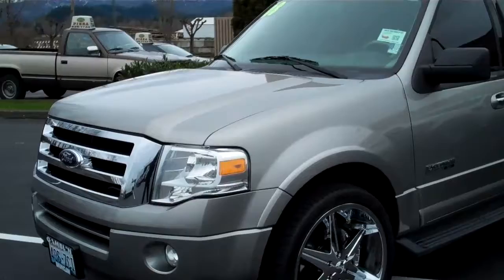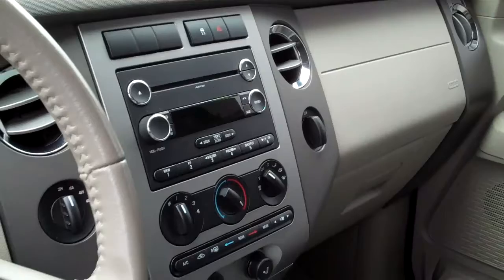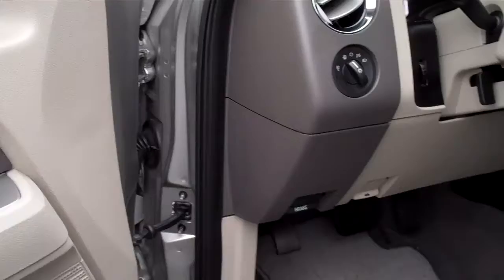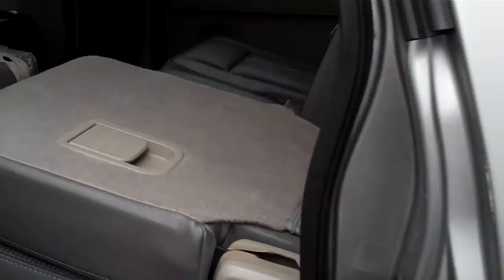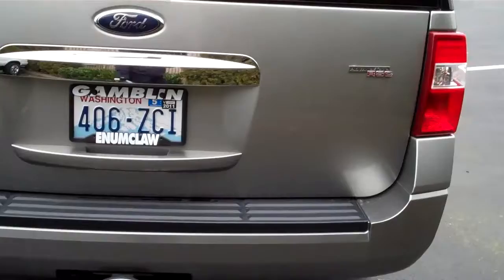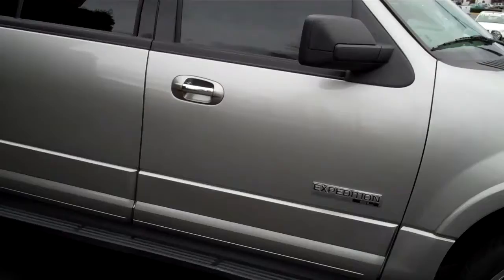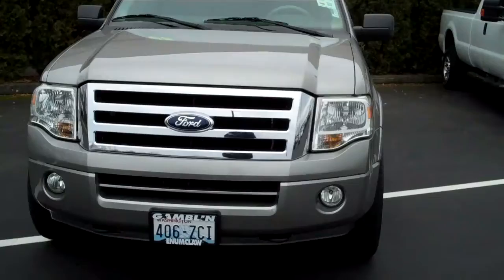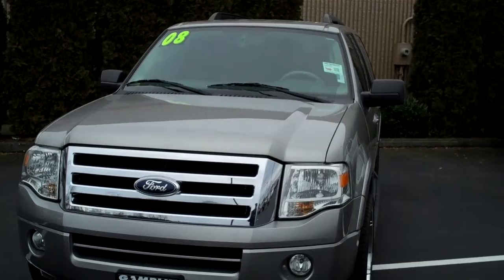2008 Ford Expedition XLT EL 4x4 Gray Art Gamblin Motors Tim Smith 11056A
SOLD Local Trade. Those are 24 inch wheels and only 34K Miles! This 2008 Ford Expedition EL 4WD XLT comes with LEATHER interior, front bucket seats with power driver seat and steering wheel controls. This Expedition was sold as a pre-owned vehicle less than a year ago and it is in great condition. This Expedition is absolutely spotless. Drive with the safety of 4-wheel ABS, traction control, advance trac RSC, dual front, side and head curtain airbags. This Ford is powered by a 5.4L V8 engine and comes equipped with a tow package. Other options include running boards, roof luggage rack, 2nd row bench seat which allows this Expedition to seat 8 passengers, A/C and power windows/locks/mirrors. No accidents or damage reported on the Autocheck vehicle history report. for complete pictures and description as well as all of our new and used vehicles! Art Gamblin Motors has been a trusted family owned and operated dealership in Enumclaw, WA for 40 years. We have sold over 3,000 vehicles via the internet and delivered vehicles all over North America. This vehicle does not qualify for rebates and is pre-owned. Price does not include tax, license or one hundred and fifty dollar negotiable Document Service Fee.